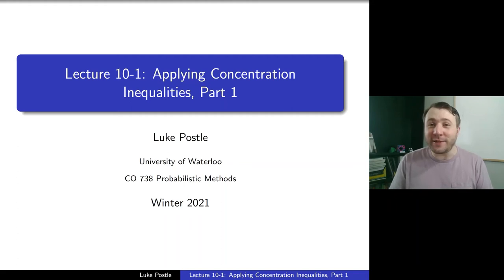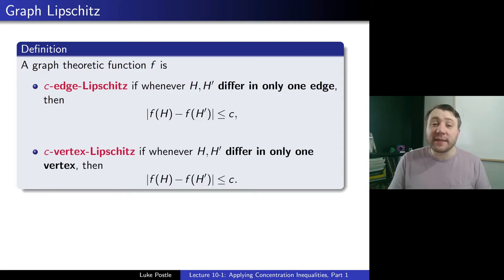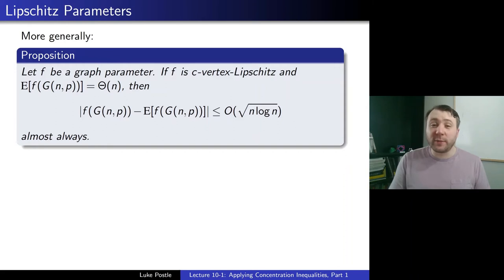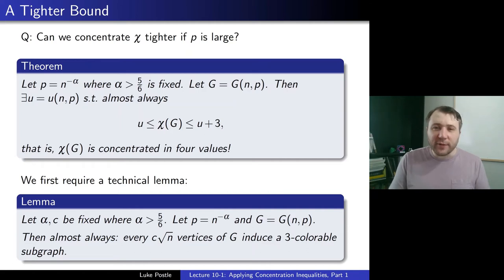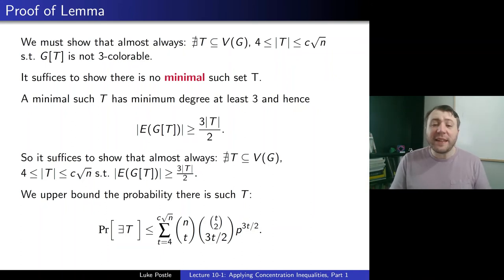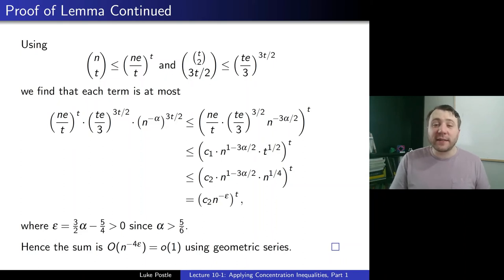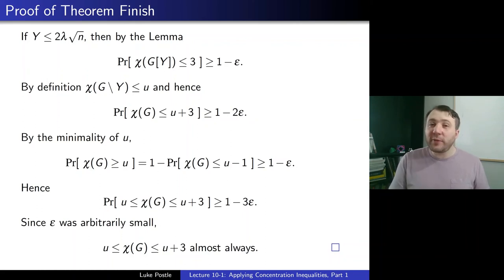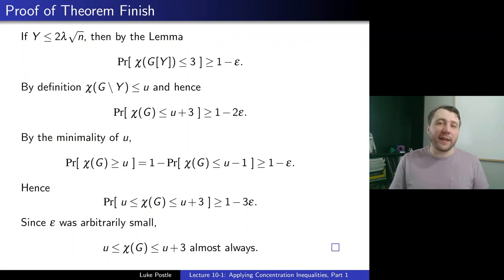Probabilistic Methods 10-1: Applying Concentration Inequalities, Part 1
In the first video of Week 10, we apply Azuma's inequality to concentrate the chromatic number of the random graph G(n,p); in particular to just 4 values if p is large enough.